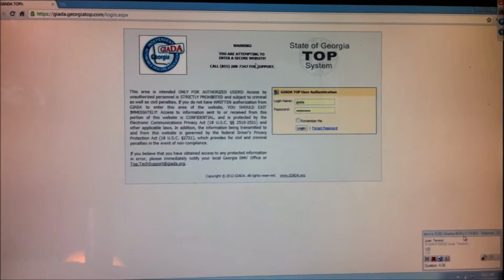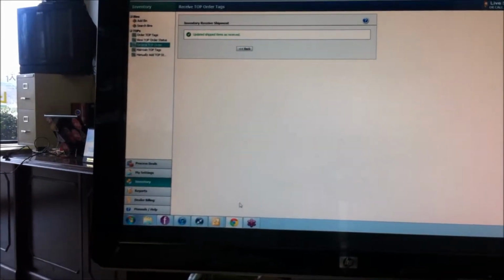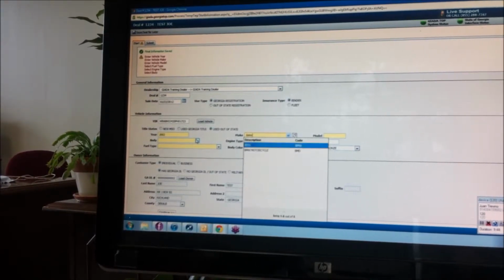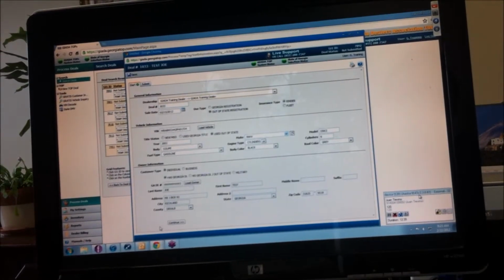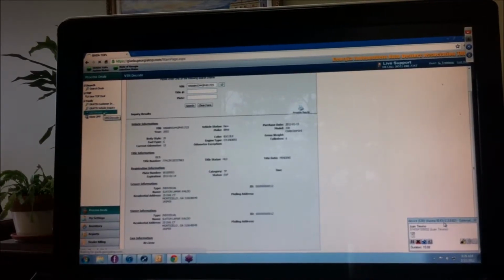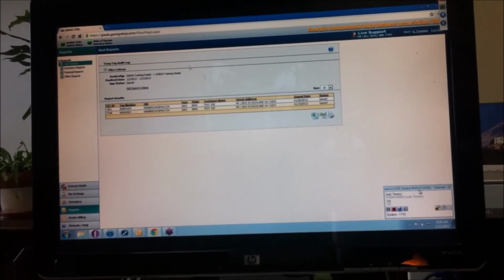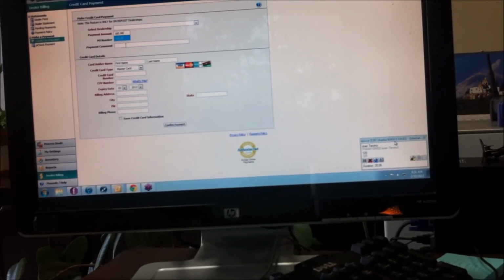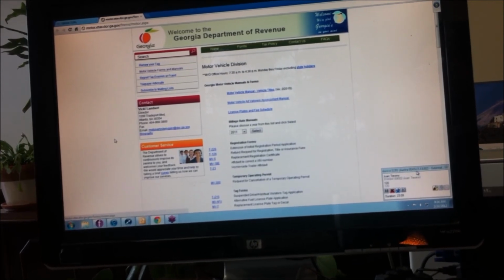GIADA_TOP.wmv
GIADA TOP online Training for

Temporary Operating Permit by Georgia Independent Automobile Dealer Association